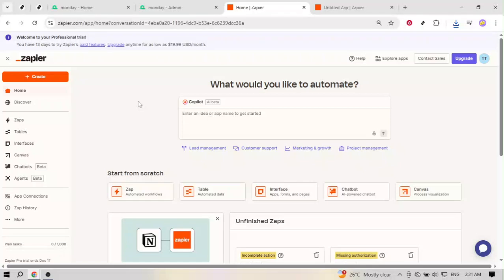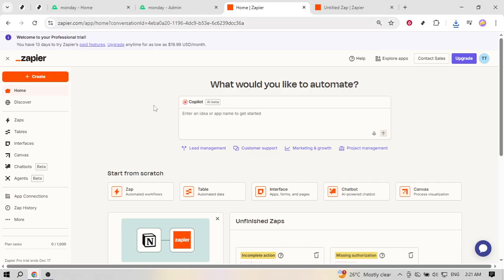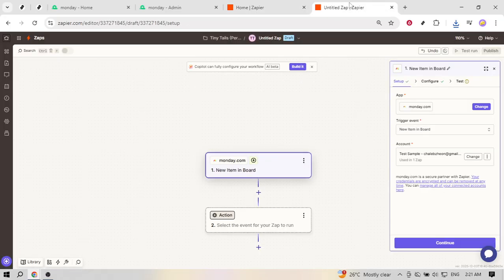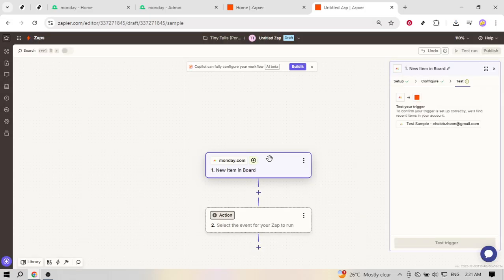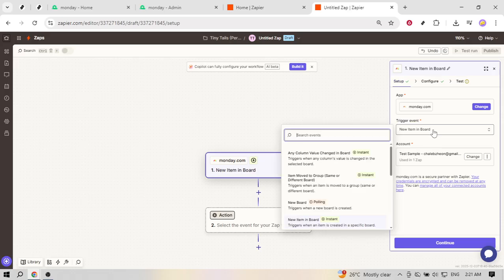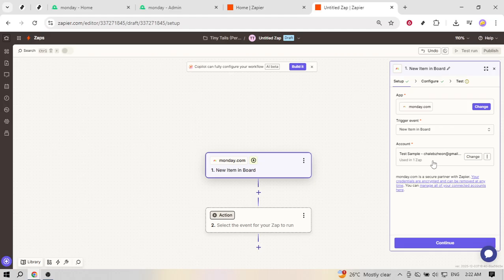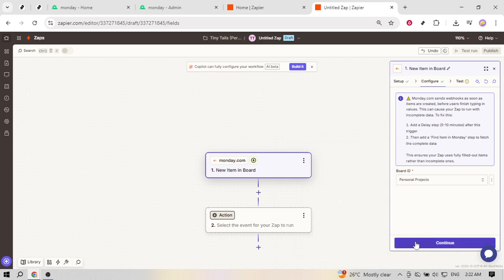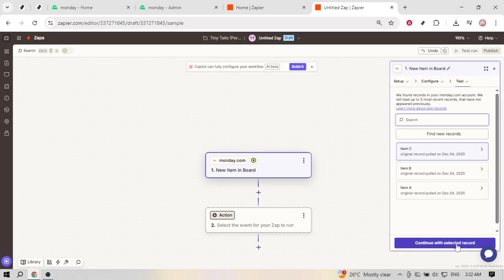How to Integrate Zapier With monday.com 2026 (Easy Guide)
Learn how to integrate Zapier with monday.com to automate work between monday boards and thousands of external apps — no coding required. This tutorial walks through setting up Zapier, connecting your monday.com account, and building your first Zap.

In this monday.com + Zapier integration tutorial, you’ll learn:

How to create or log into a Zapier account

How to authenticate monday.com in Zapier

How to build a Zap that creates or updates items

How to trigger actions based on changes in monday.com

Real automation ideas for CRM, marketing, operations & reporting

Integrating Zapier with monday.com is ideal for teams who need external connections, such as syncing spreadsheets, sending emails, updating CRMs, or connecting to marketing tools without writing code.

This tutorial reflects 2026 monday.com integration updates and is perfect for beginners, automation builders, and businesses scaling workflows.